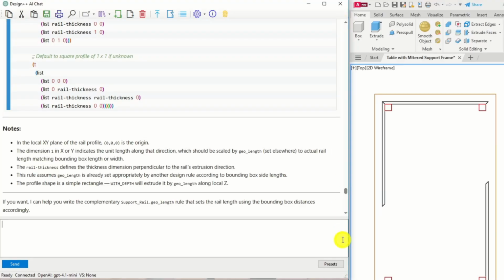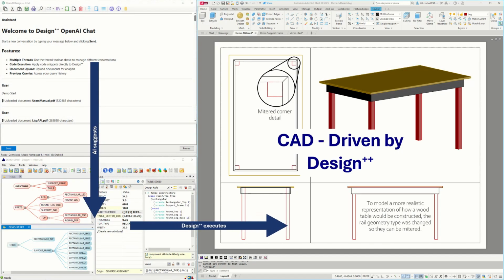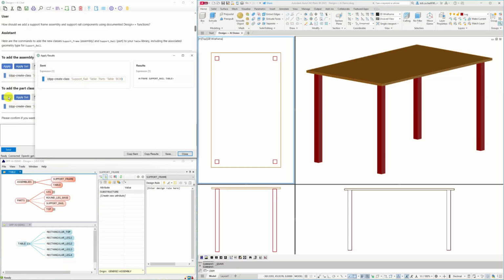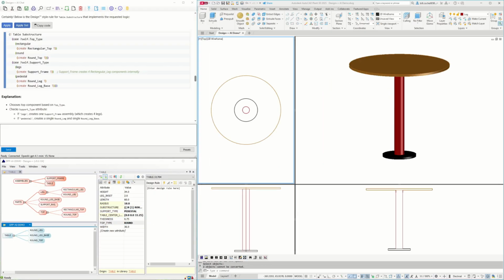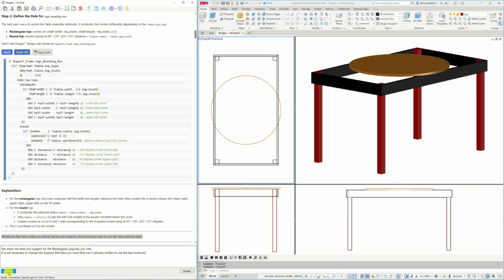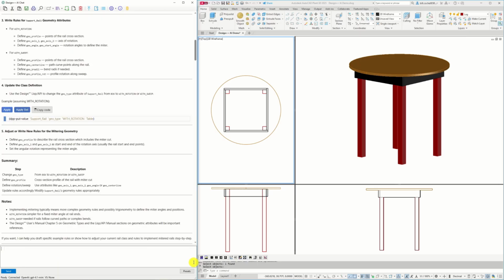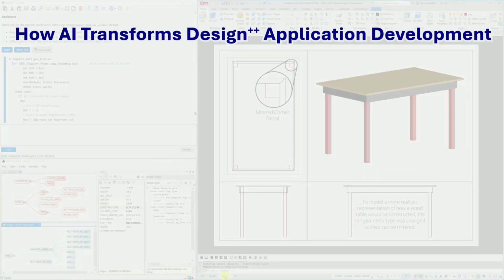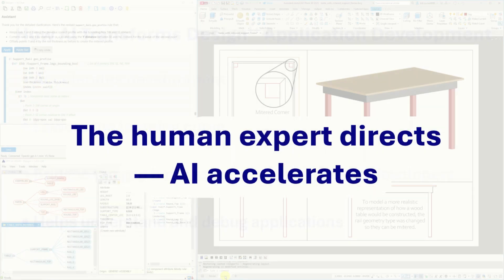AI-Driven Engineering in Design++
This video shows an AI assistant built directly into Design++® that understands your project context, speaks your syntax, and works alongside your engineers through the entire development process.

The AI assistant brings notable benefits to Design++ application development:
• Accelerates  development by acting as a smart assistant that understands the full project context, whether starting from scratch or extending an existing application.
• Lowers the learning curve and accelerates onboarding by enabling development through natural language prompts and serving as an always available tutor, removing the need for deep upfront mastery before becoming productive.
• Bridges the gap between domain experts and developers by allowing engineers and subject matter experts to contribute design rules and logic directly, without relying on specialized Design++ programmers.
• Helps you understand and debug applications by reading the project, explaining how rules and components behave, and identifying why a model is not producing expected results.

"The human expert directs, AI accelerates"